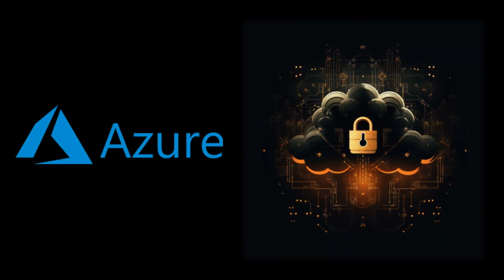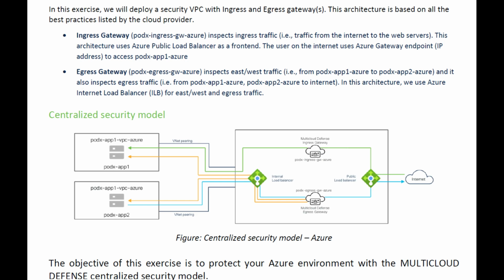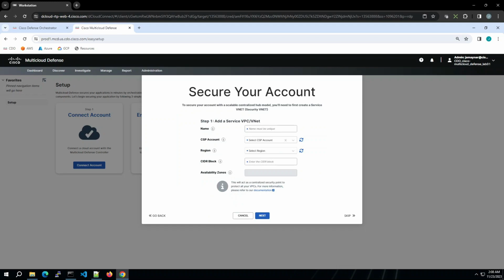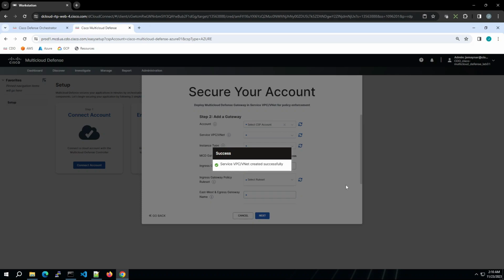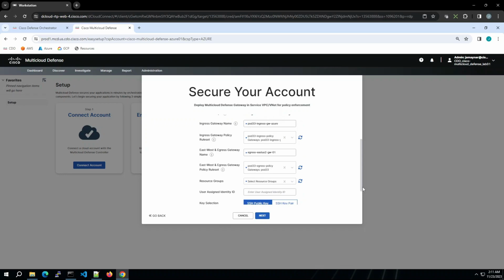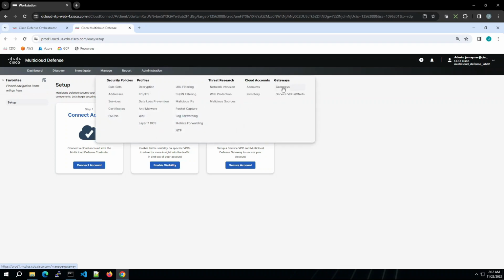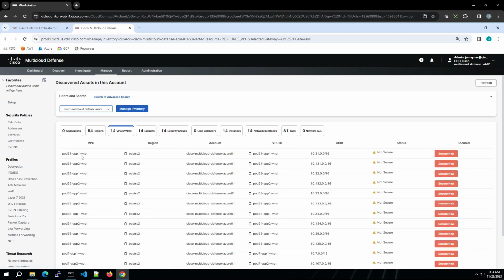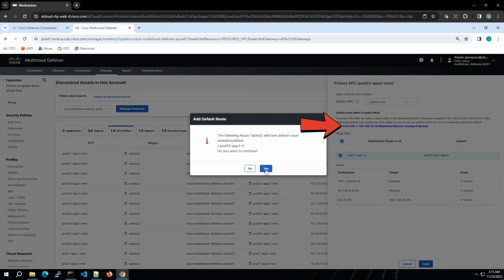Cisco Multicloud Defense: Centralized VPC/VNET and Gateway Deployment (Part 5: Azure)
In this video we will deploy a centralized security VNet and ingress, egress, east/west gateways, change routes to gateways, and policy will be enforced. Magic is going to happen with no heavy lifting, not post setup required - cloud native and be done with it.